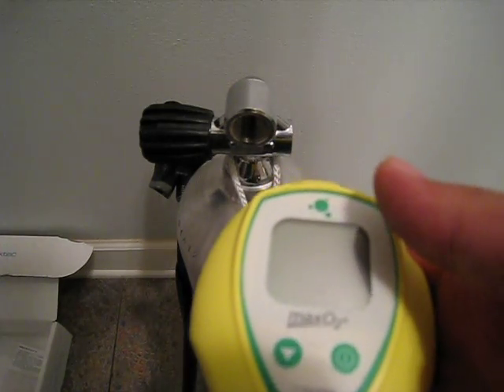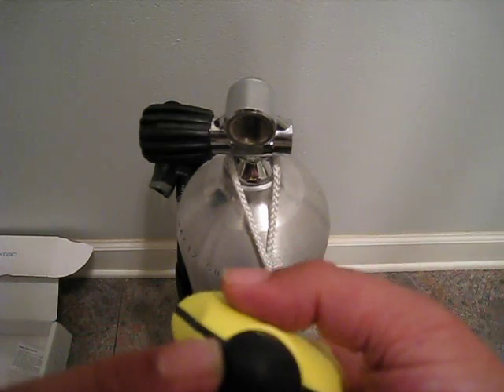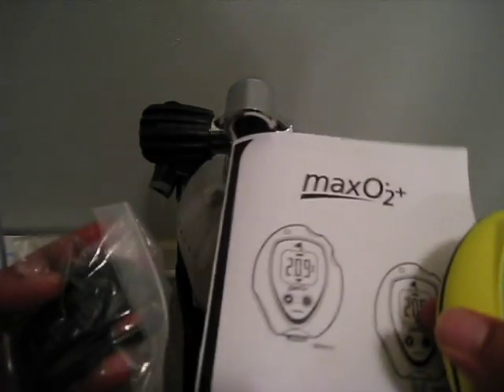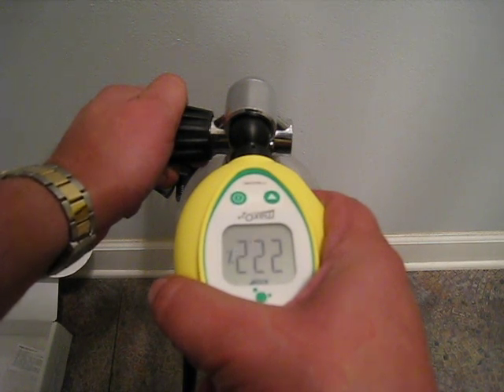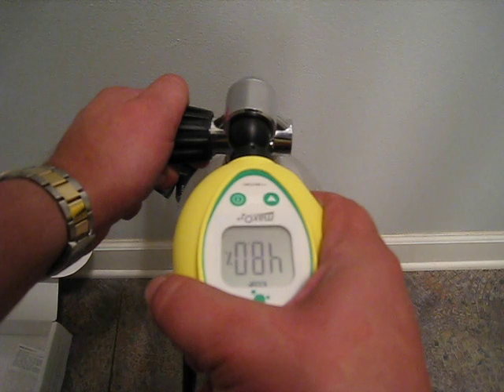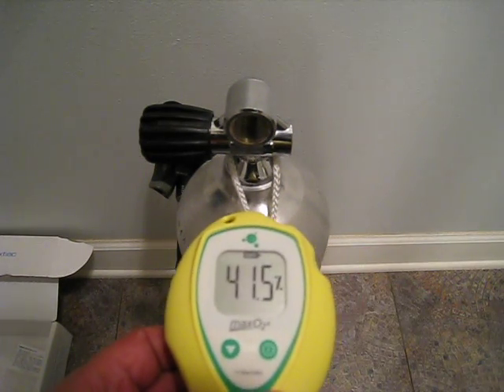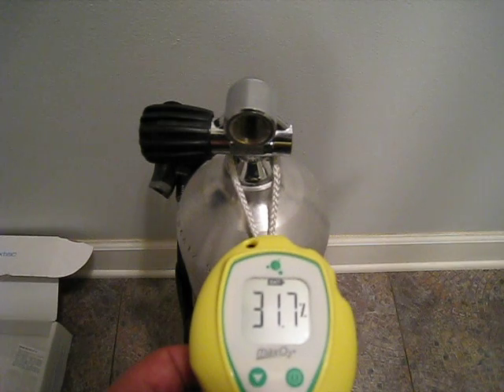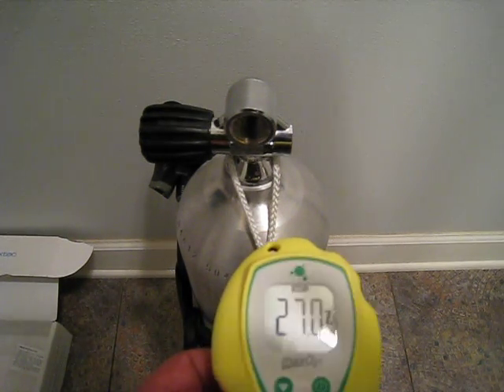Maxtec Max02 Oxygen Analyzer Review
An oxygen analyzer for scuba diving